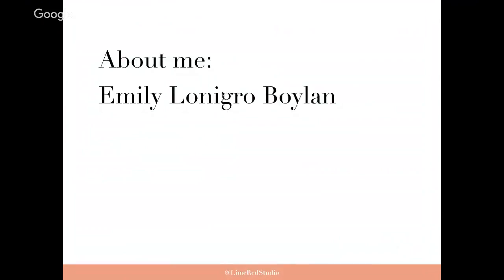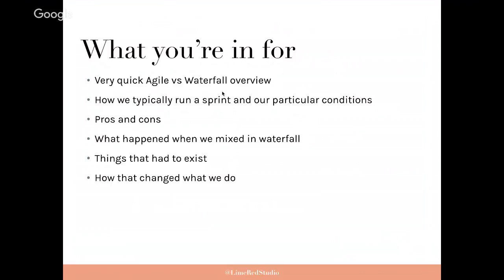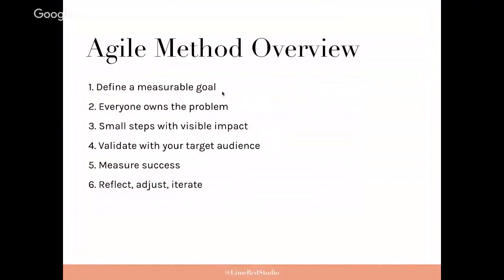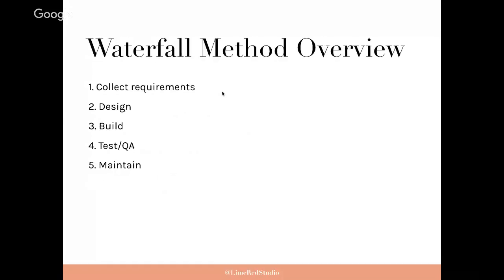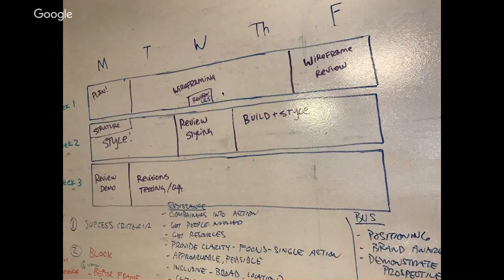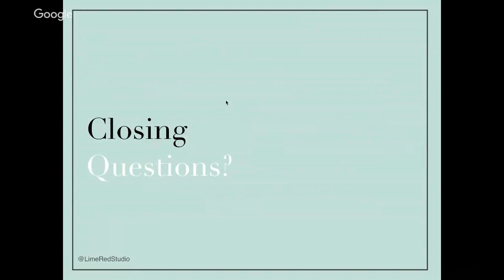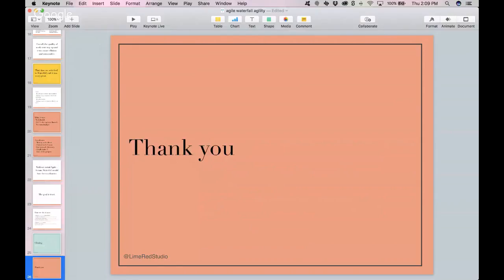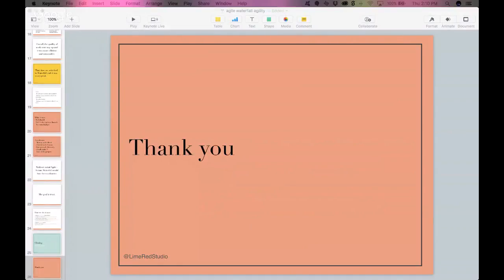Agility vs Agile: When the Best Approach is Waterfall, with Emily Lonigro Boylan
We love the idea of Agile, but we hated a lot about it practice. When you're juggling a bunch of different client work, adhering to a strict methodology added bloat, time, people, and process to something that could have been a lot simpler. In an effort to make tech products simpler, we now use a more flexible model taking cues from Agile, all in the name of the most efficient, most impactful product.

Being rigid with in a system, even if the system itself is intended to be flexible, can create unnecessary waste in terms of technology, time, and effort. In an attempt to be lean and efficient at all times, we've developed methods to prioritize efficiency rather than a set of guidelines.

This talk outlines that process, where we make decisions, where we stop and reflect, and our guiding set of principles that can be applied to any project.

Bio

In 2004 Emily founded UX agency LimeRed Studio with a plan to prioritize high-quality design, user experience, and meaningful social impact. Lime Red is now the nation’s only WBE certified B Corp UX agency. Over the last 12 years Emily has built this business into a reputable presence with national-scope clients focused on doing work that has socially responsible intentions.

Her experiential spectrum includes design, business development, user experience, writing, marketing, and strategy in both online and offline programs for multinational corporations, nonprofits, universities, boutique businesses, and prestigious consumer brands. Today, Lime Red’s focus is creating stunning creative pieces for nonprofits, conscious companies, and educational organizations to do work that makes people’s lives better.

She is Vice President of the Board of nonprofit MOM+BABY where she has developed conferences and events, Mom Congress, and is developing the Women Supporting Women movement. Emily is also the co-founder of ImpactX Labs, an accelerator for solving social problems with human-centered design and collaboration. She's a member of the Social Enterprise Alliance, member of Ms.Tech’s Executive Circle, and active in NTEN. She’s run accelerators for nonprofits and is a mentor for other women in business. She’s a published writer and teaches workshops on business development, information architecture, UX design, branding, and content strategy. Emily is also regular speaker and panelist at national and regional conferences.

She’s a mom, activist, small business owner, designer, and activator.